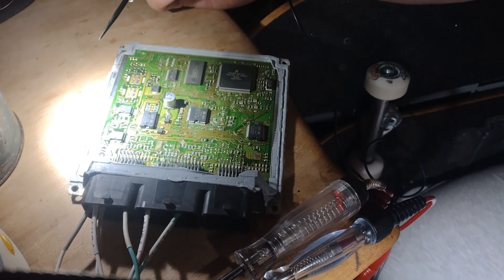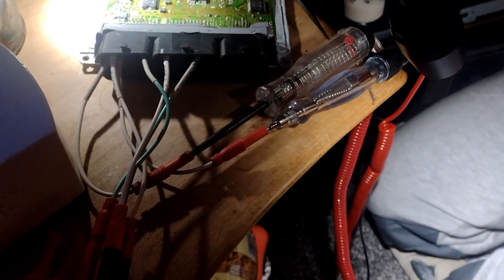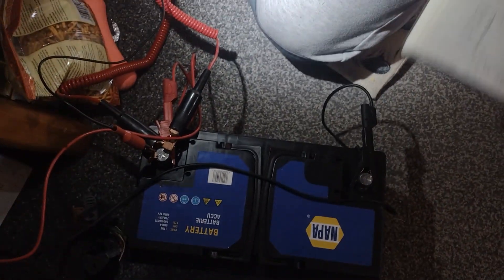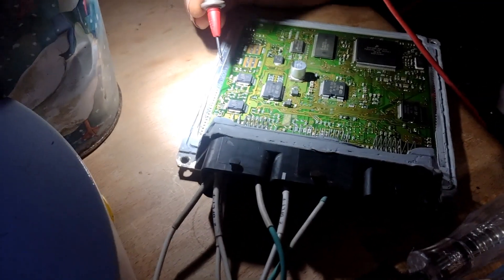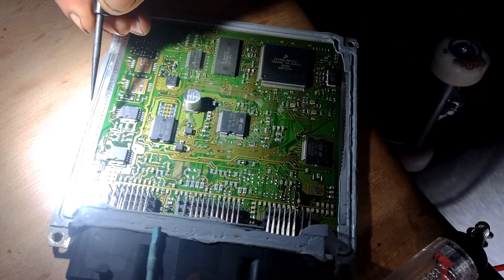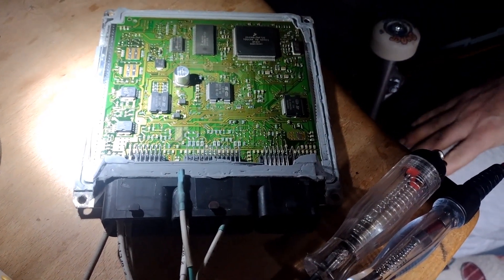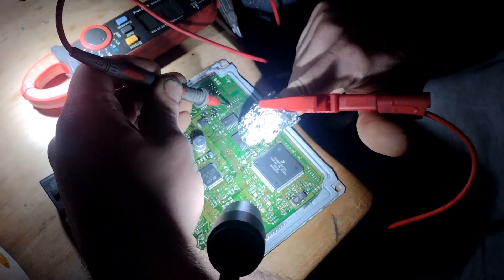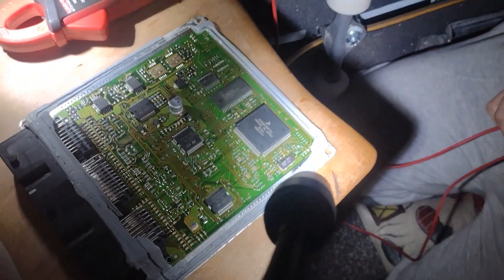ECU (Testing ignition coil driver's)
following a printed circuit board track with a multi meter and kitchen foil.
testing the ignition coil drivers in the engine control module.